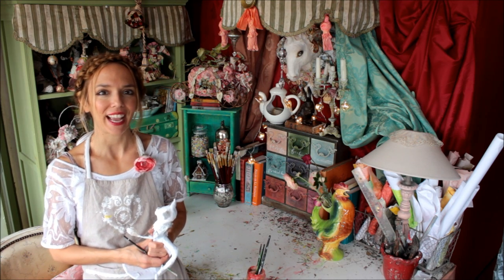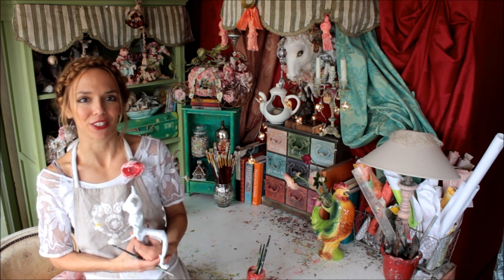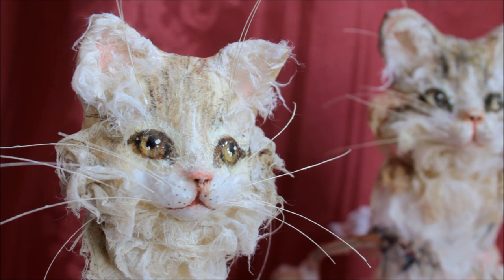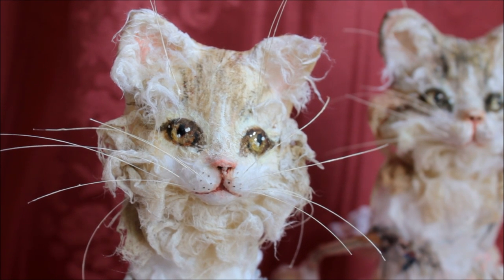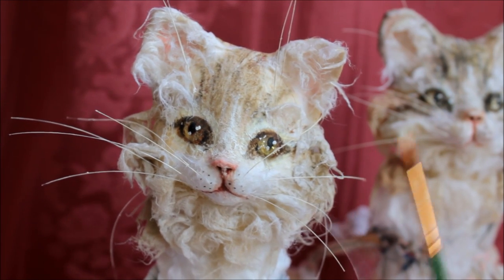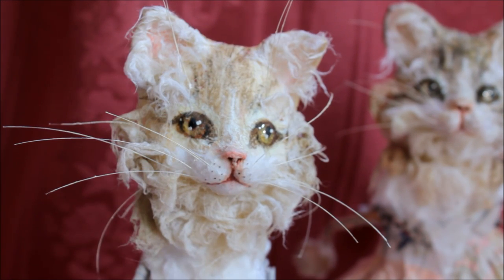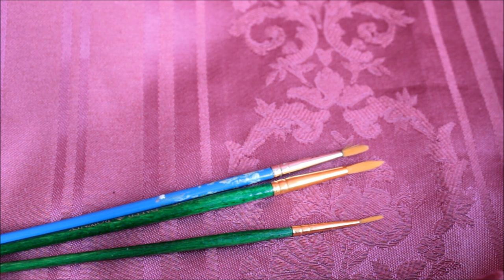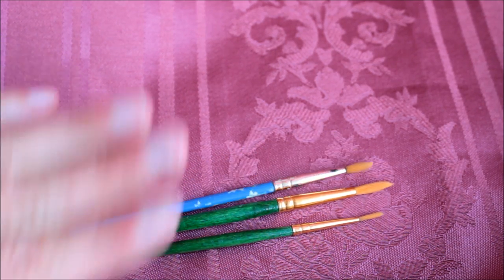HOW TO PAINT BEAUTIFUL EYES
Secrets to paint beautiful eyes on your paper sculpture,

Share with me your experiences  Do you struggle  ? when painting eyes ?

Thank for your kind messages ! You can  ask me your questions in the comments ♥

ABOUT

Hello I'm Laetitia Miéral a Paper Magician living in St Etienne, France.
You will discover  in my channel,  my Paper Secrets, tutorials, glimpses in my studio, my artwork , characters, carriages, dollhouses,  Vlogs and  Fairy Tale decor videos.

Laetitia Miéral - Merveilles en Papier
September   2015